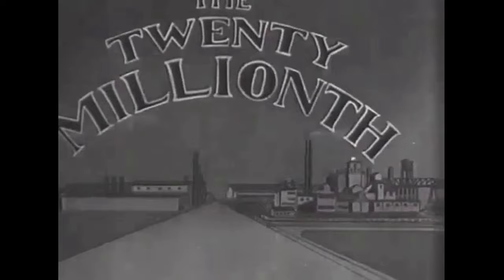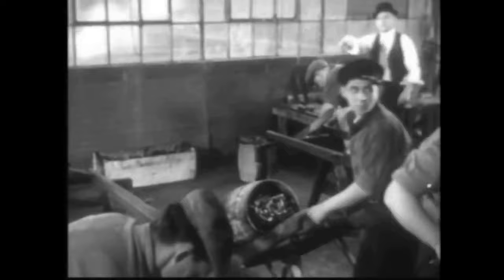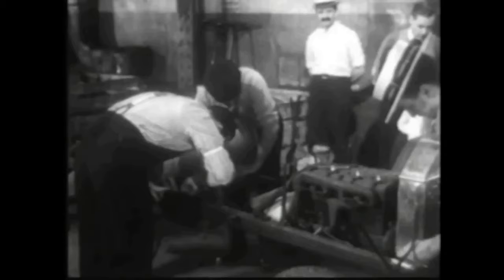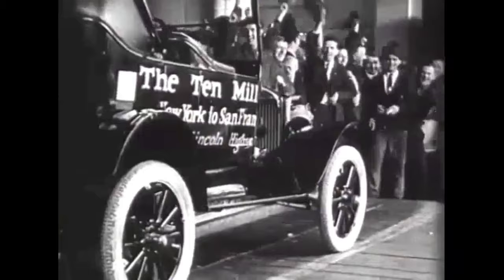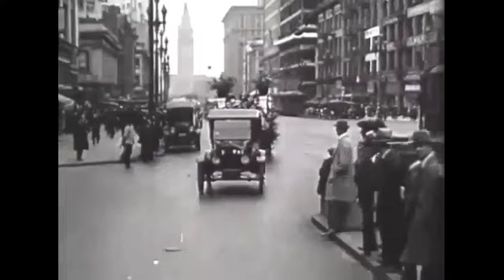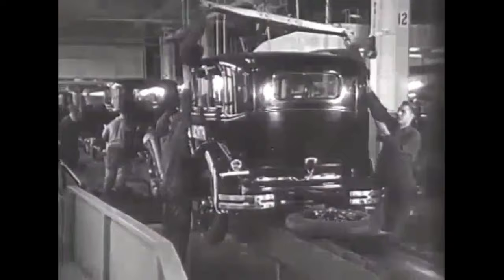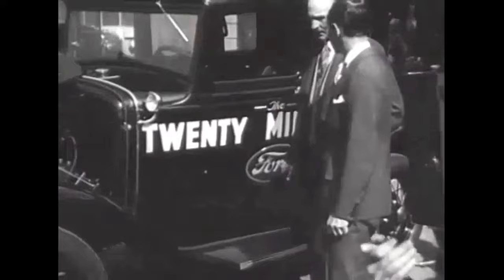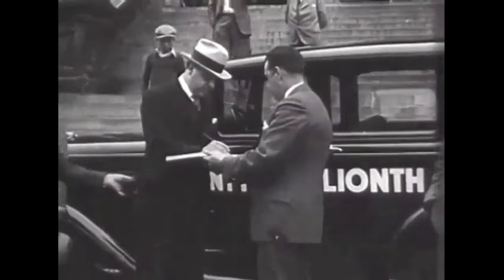How Did Henry Ford Manufacture 20 Million Automobiles in Less Than 3 Decades?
In this video, I give a high level overview on how Henry Ford sold 20,000,000 vehicles and how he marketed the 20 Millionth Ford, a 1931 Slant Window Town Car.  From the humble beginnings of the Ford Motor Company on Mack street, to the Piquette Plant, and to the eventual moving assembly line at the River Rouge Plant, Ford sold 20 Million vehicles in just under 3 decades.